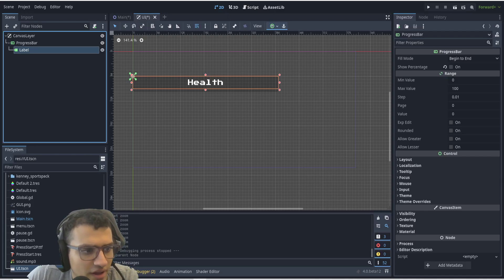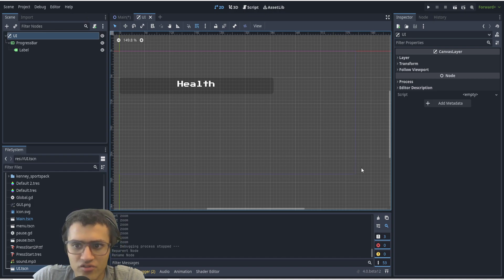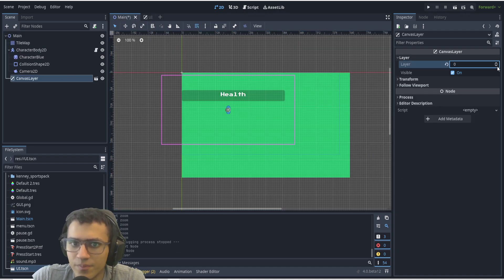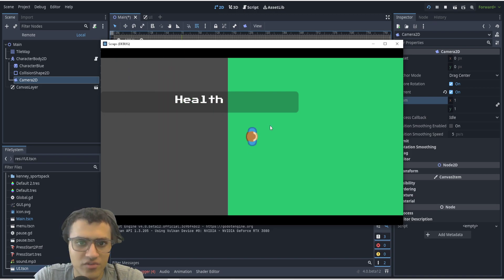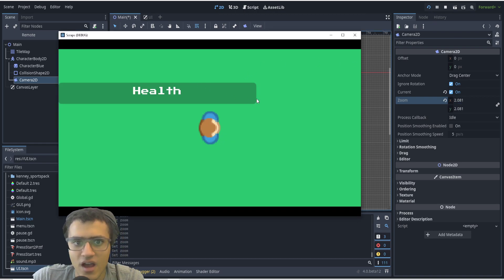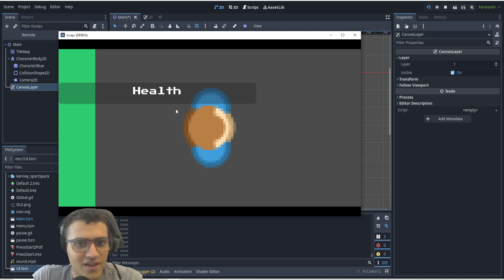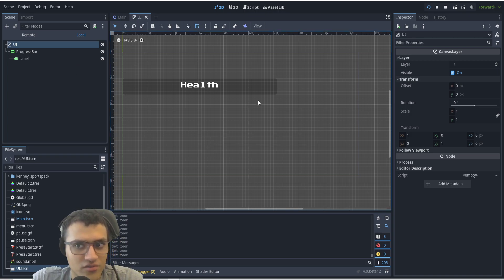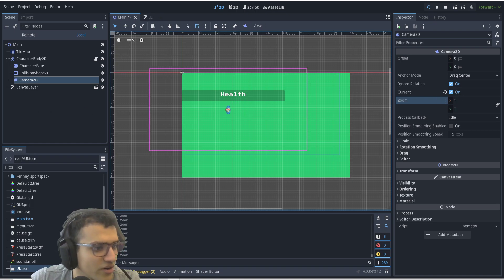What Is A Canvas Layer??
In this video we'll walk you through:
- How to use a Canvas Layer In Godot 4.0!